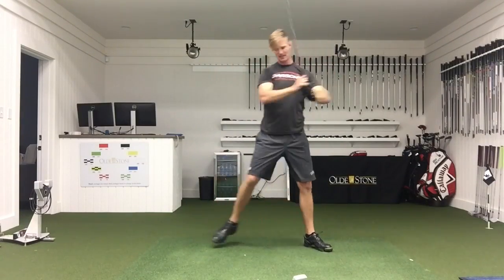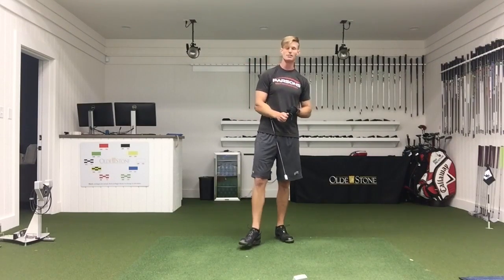Superspeed Golf - introduction protocol set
Superspeed golf is an overspeed training system that you use through protocol "workouts" to build up speed over time. It works on a neurological level to train the body's response systems to move the weight clubs faster as you train giving you the faster club head speed you are looking for.